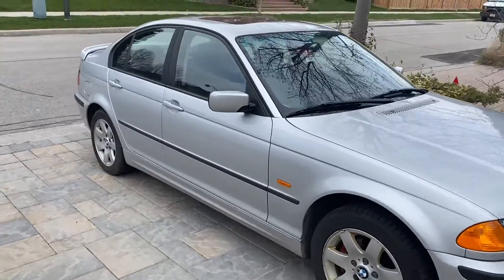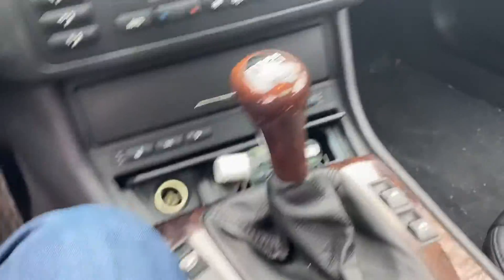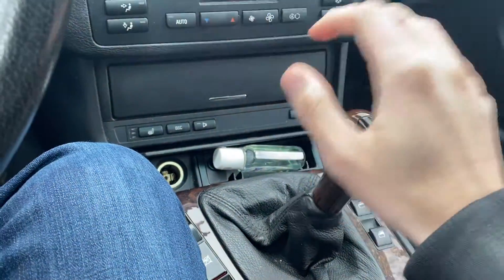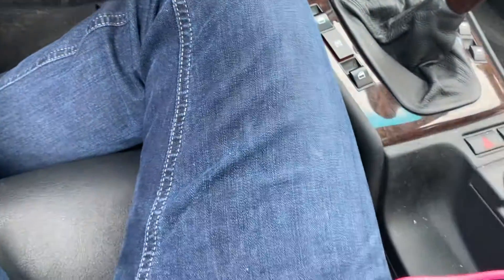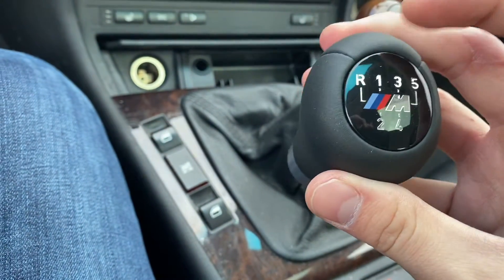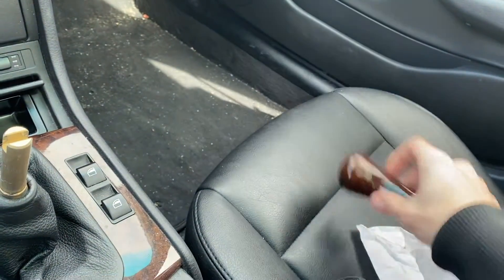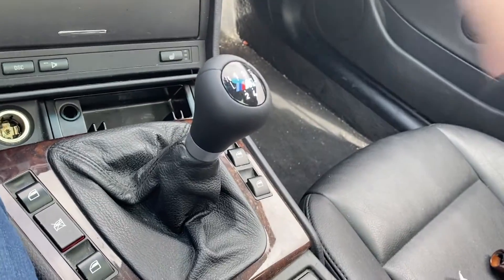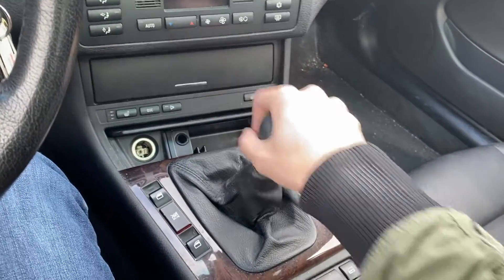BMW ZHP Weighted Short Shift Knob - Replacement and Review - E46 325xi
Feedback appreciated. I know I was saying "Shifter" and "Shifter knob" interchangeably when it should have just been "shift knob".

For the 5 Speed knob - 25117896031 - which perfectly fit my E46 325xi

What it fits:
BMW 320i Sedan 2000, 2001, 2002, 2003, 2004, 2005
BMW 323Ci Convertible 1999, 2000, 2001
BMW 323Ci Coupe 1999, 2000, 2001
BMW 323i Sedan 1998, 1999, 2000, 2001
BMW 323i Wagon 1998, 1999, 2000, 2001
BMW 325Ci Convertible 2000, 2001, 2002, 2003, 2004, 2005, 2006, 2007
BMW 325Ci Coupe 2000, 2001, 2002, 2003, 2004, 2005, 2006
BMW 325i Sedan 2000, 2001, 2002, 2003, 2004, 2005
BMW 325i Wagon 2000, 2001, 2002, 2003, 2004, 2005
BMW 325xi Sedan 2000, 2001, 2002, 2003, 2004, 2005
BMW 325xi Wagon 2000, 2001, 2002, 2003, 2004, 2005
BMW 328Ci Coupe 1999, 2000
BMW 328i Sedan 1998, 1999, 2000
BMW 330Ci Convertible 2000, 2001, 2002, 2003, 2004, 2005, 2006, 2007
BMW 330Ci Coupe 2000, 2001, 2002, 2003, 2004, 2005, 2006
BMW 330i Sedan 2000, 2001, 2002, 2003, 2004, 2005
BMW 330xi Sedan 2000, 2001, 2002, 2003, 2004, 2005

What it fits:
BMW 525i Sedan 2002, 2003, 2004, 2005, 2006, 2007
BMW 525xi Sedan 2005, 2006, 2007
BMW 528i Sedan 2006, 2007, 2008, 2009, 2010
BMW 528xi Sedan 2006, 2007, 2008, 2009, 2010
BMW 530i Sedan 2002, 2003, 2004, 2005, 2006, 2007
BMW 550i Sedan 2005, 2006, 2007, 2008, 2009, 2010
BMW 645Ci Convertible 2003, 2004, 2005, 2006
BMW 645Ci Coupe 2002, 2003, 2004, 2005, 2006
BMW 650i Convertible 2005, 2006, 2007, 2008, 2009, 2010, 2011
BMW 650i Coupe 2005, 2006, 2007, 2008, 2009, 2010, 2011